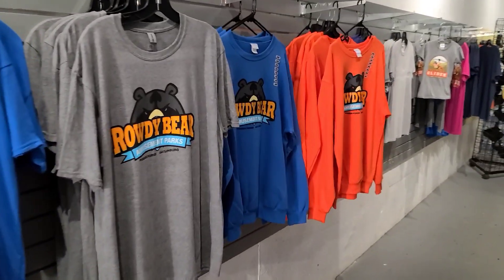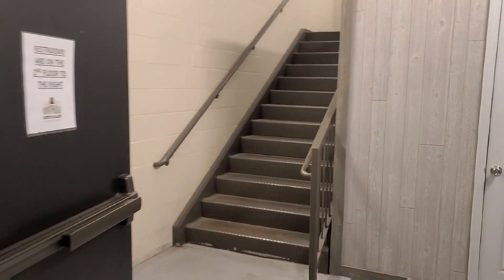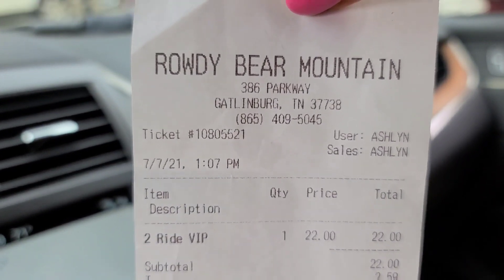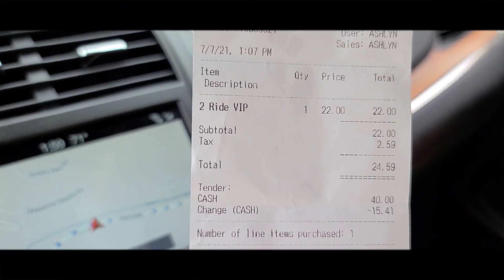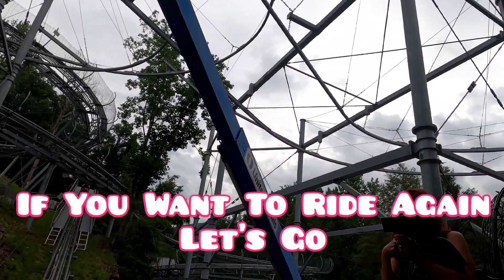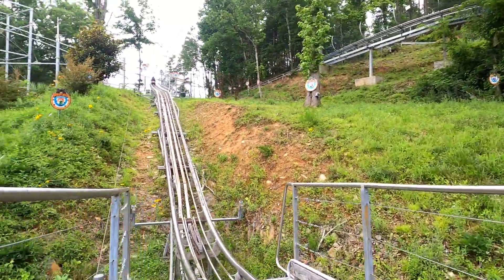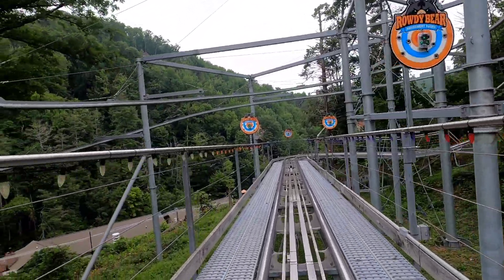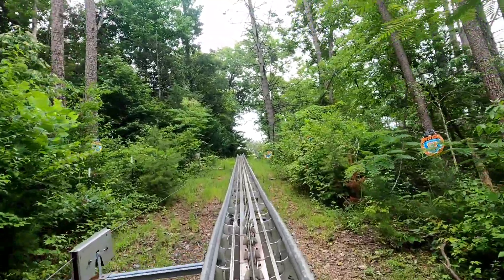Rowdy Bear Adventure Park Mountain Coaster, Gatlinburg Tennessee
Join me for a trip down the Mountain on the Rowdy Bear Coaster. Never rode a Coaster in Gatlinburg so  you can join me on it because Bobbie is sitting this one out.